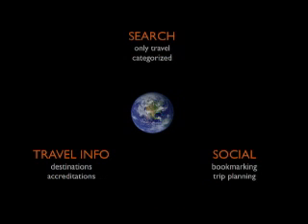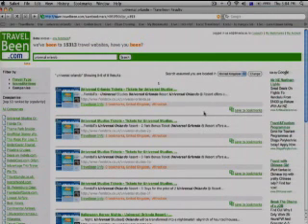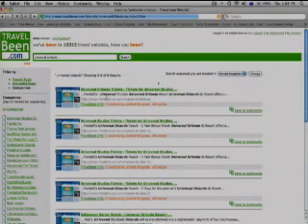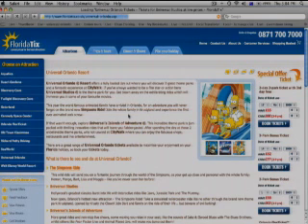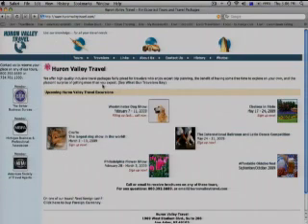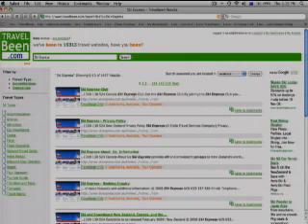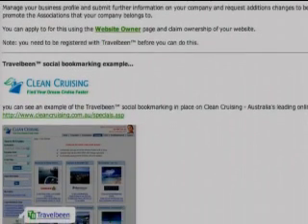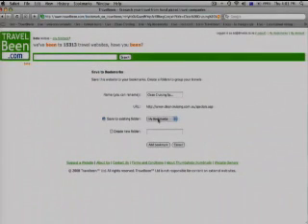Travelbeen Launch Presentation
Travelbeen - the social search engine for travel presentation at the PhoCusWright Innovation conference Hollywood, 17th November 2008. Ed Whiting and Gene Campbell